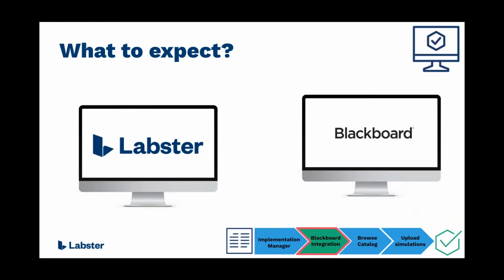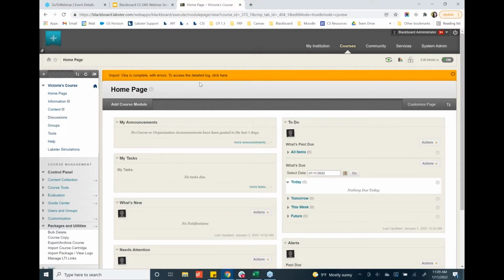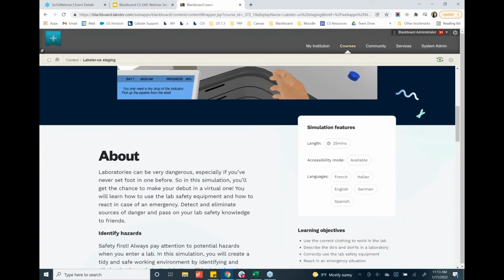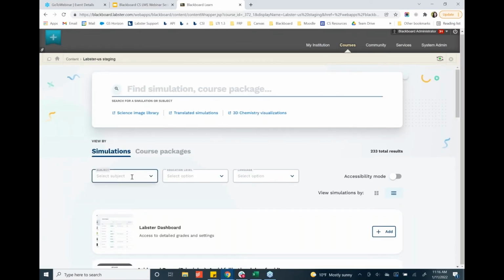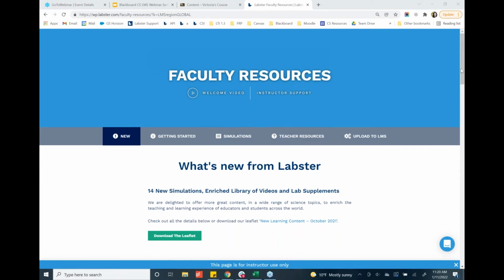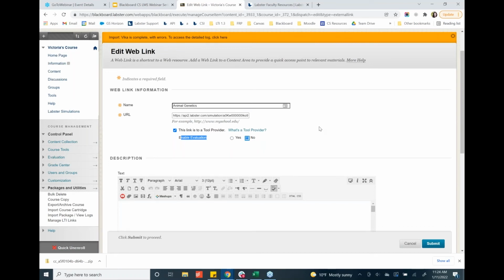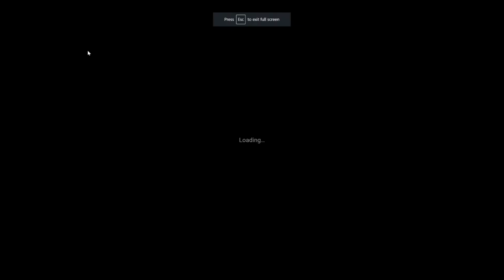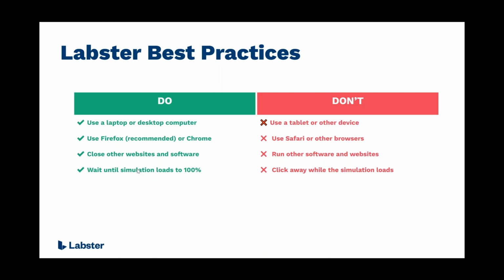Labster Implementation Webinar: Blackboard